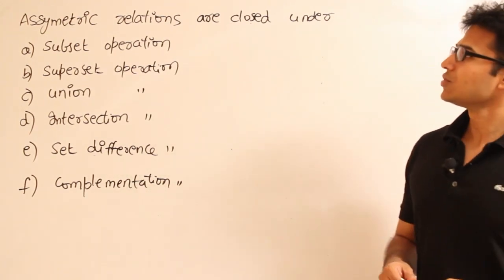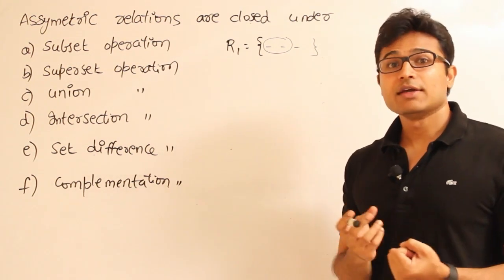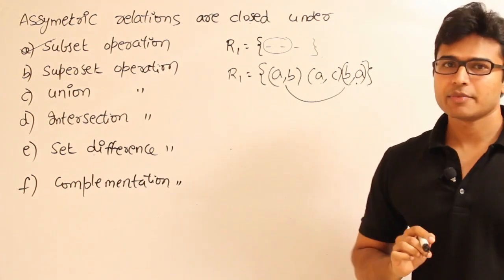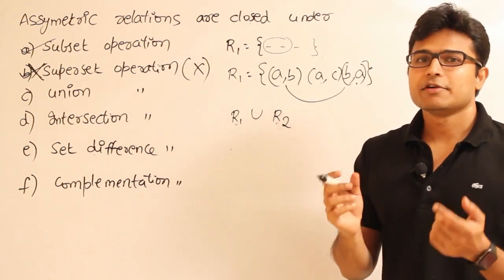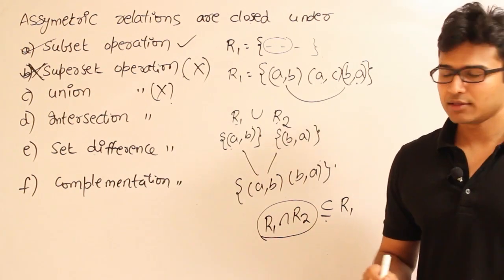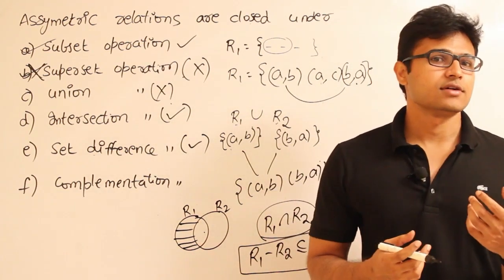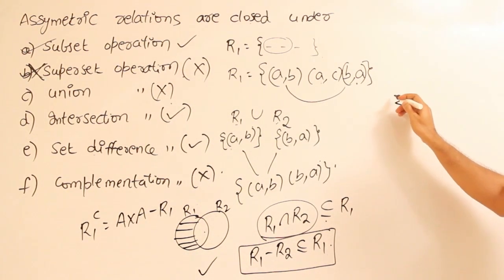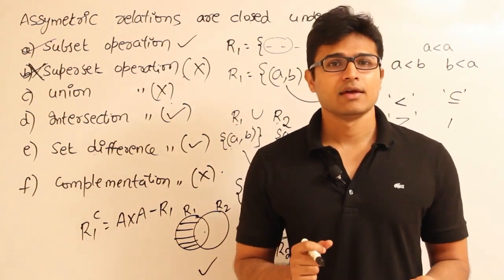EM | Discrete Mathematics | Relations | Properties of asymmetric relations | Ravindrababu Ravula